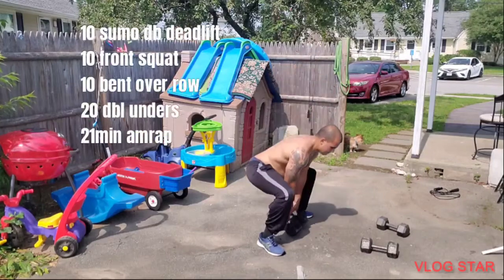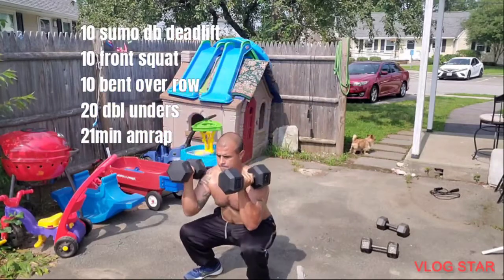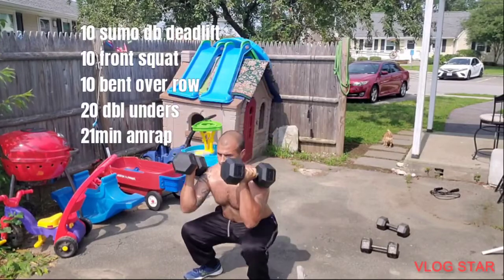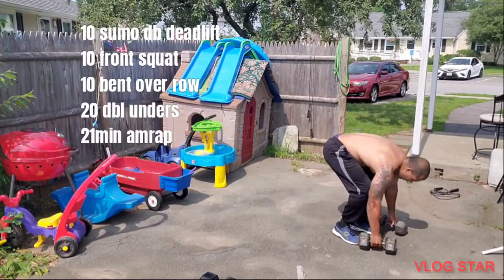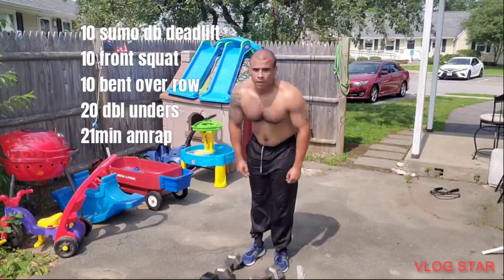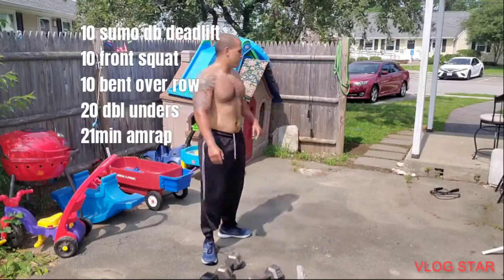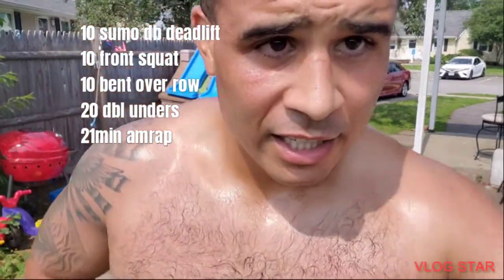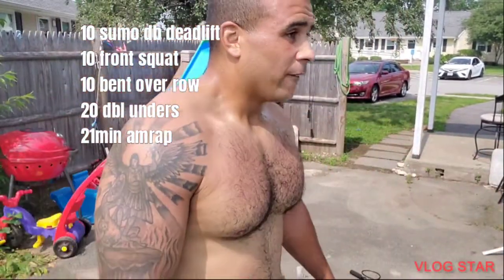home workout dumbbell workout ( Dad bod)